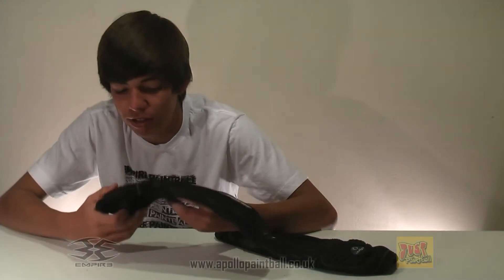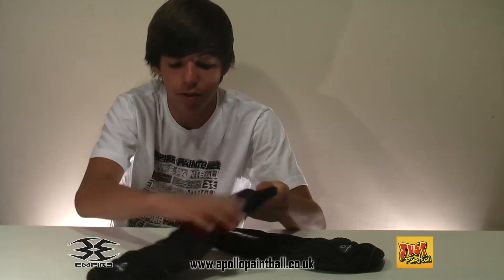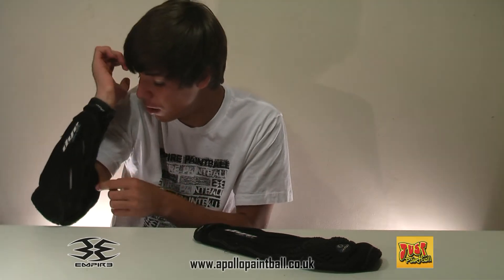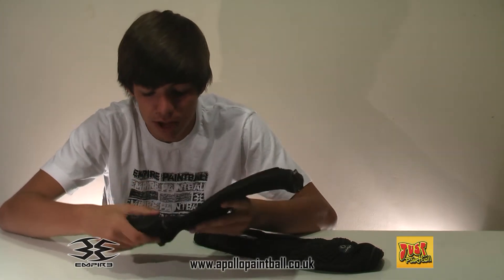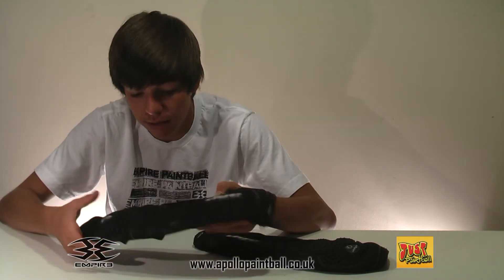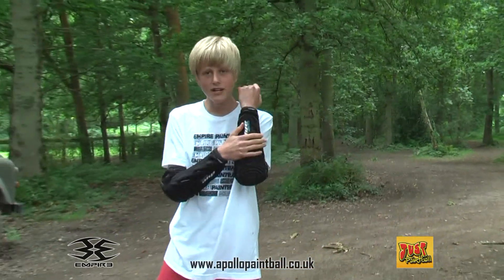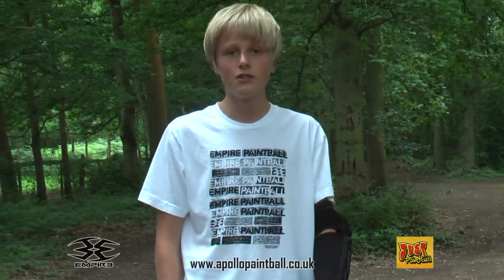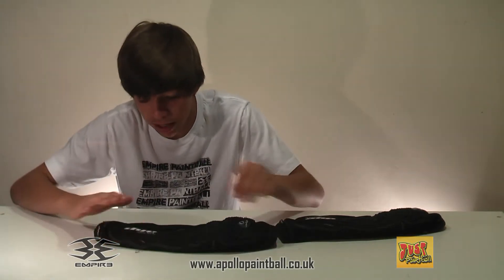Dye C4 (Gel) Arm Pads - Review